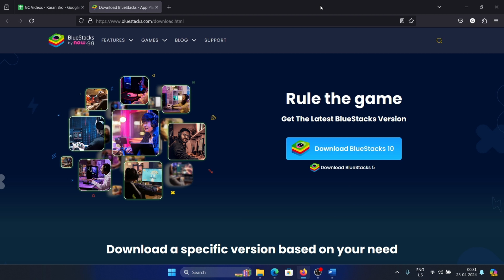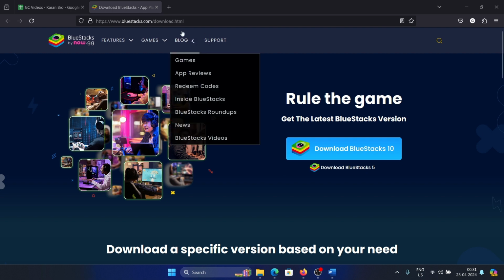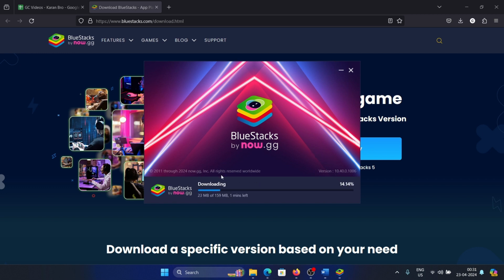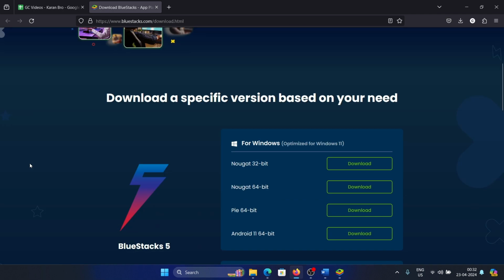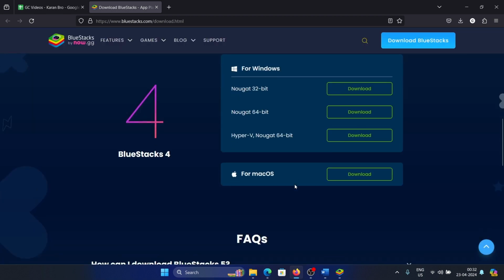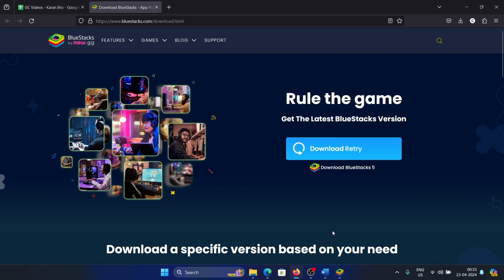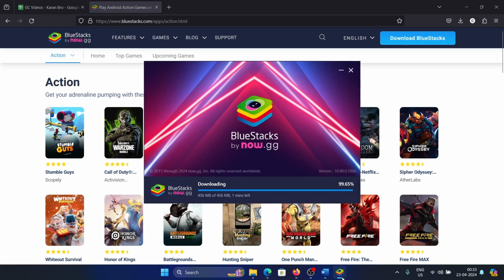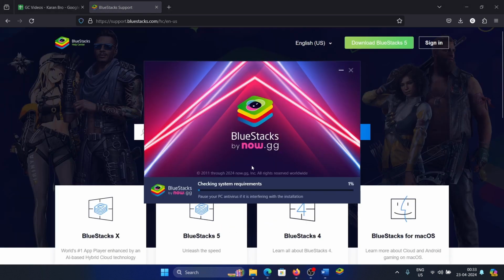How to Install and Use BlueStacks on Windows 11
If you wish to Install and Use BlueStacks on Windows 11, then please watch this video.